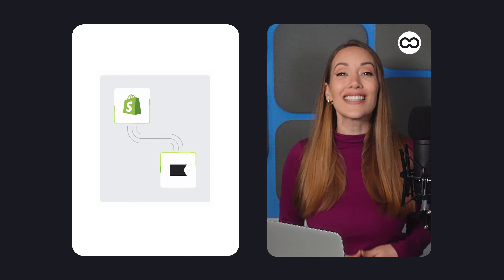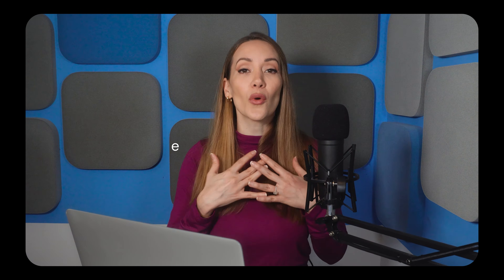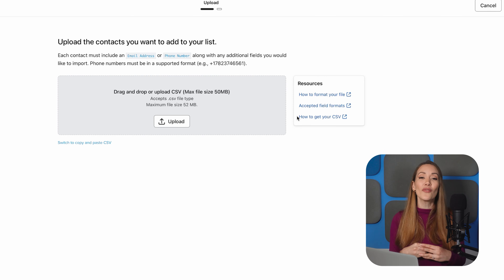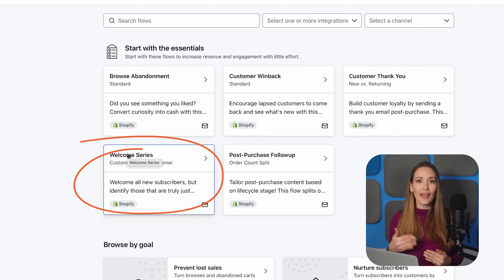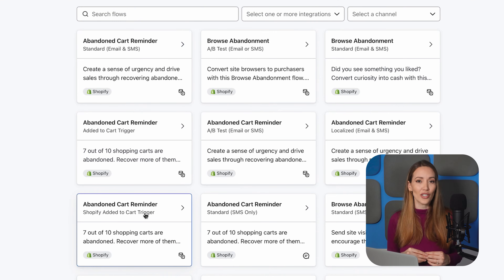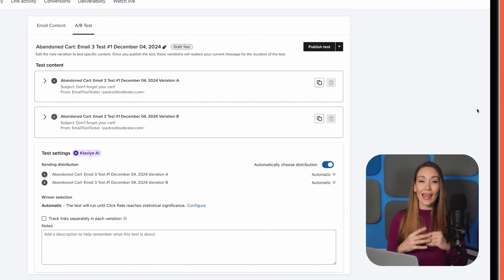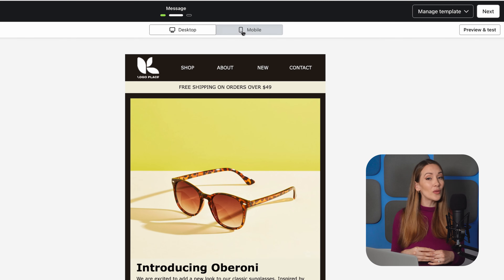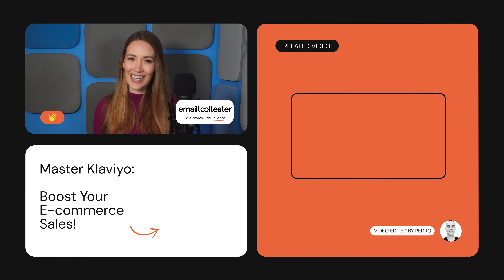Klaviyo Tutorial for Beginners 2026: Ecommerce Email Marketing Made Easy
Ready to take your e-commerce email marketing to the next level?

In this comprehensive Klaviyo tutorial, we'll walk you through everything from setting up your Klaviyo account and integrating it with Shopify to creating powerful automated workflows and sending your first campaign. Perfect for beginners, this guide will help you optimize your email marketing strategy to boost your online store's revenue.

Contents:
00:45 Installing Klaviyo on your Shopify store
00:28 Setting up sender information
02:29 Enabling website tracking
03:05 Importing contacts
04:00 Build brand library
04:29 Setting up email automation
06:18 Creating abandoned cart flows
08:22 Setting up your first campaign
10:32 Klaviyo Reviews